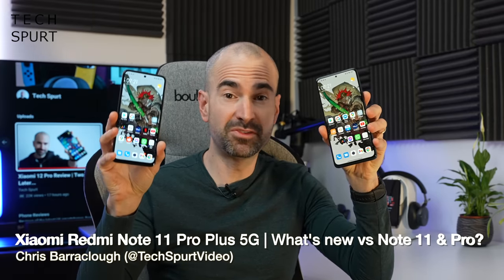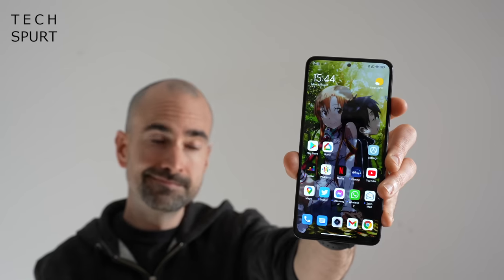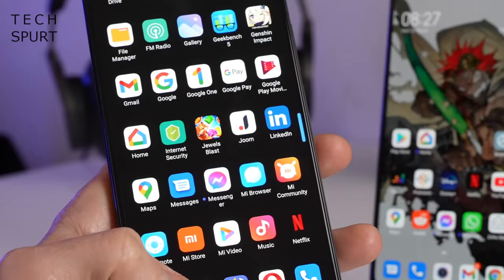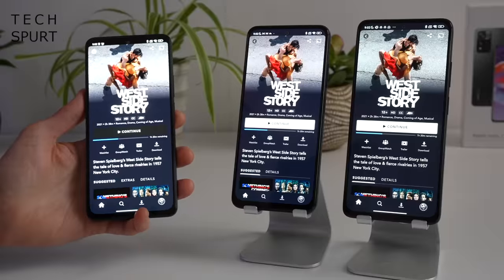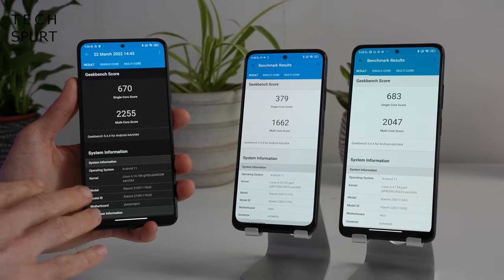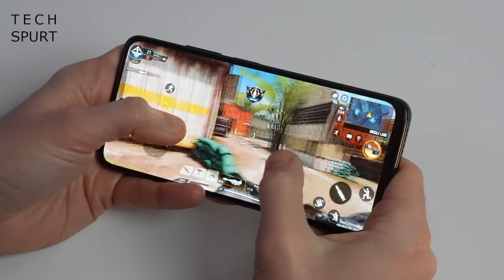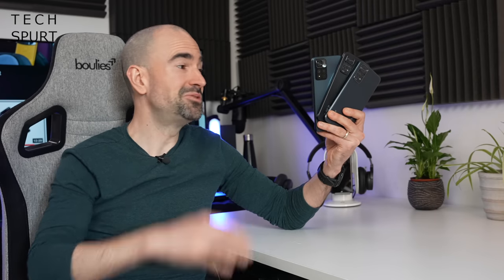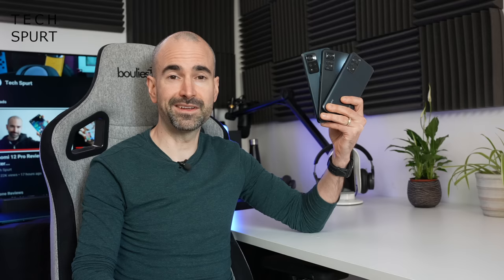Xiaomi Redmi Note 11 Pro Plus 5G | Unboxing vs Note 11 & Pro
Unboxing Xiaomi's Redmi Note 11 Pro Plus 5G, with a full comparison vs the regular Redmi Note 11 and Pro smartphones, to see which budget phone is best for you. Here's full analysis of the camera tech, gaming performance, specs and other bits. So are you tempted by the more expensive Redmi Note 11 Pro Plus 5G with its 120W fast charging support, and that Mediatek chipset?

The main difference between this model and the previous Pro is that battery tech, now a dual cell setup, although that also means the capacity has reduced from 5000mAh to just 4500mAh. Still plenty to make it through a busy day thankfully. The camera sensor is again a 108MP Samsung HM2 on the Redmi Note 11 Pro Plus, but the photo results are often closer to the regular Note 11 rather than the Pro. Here's a side-by-side test with all three Xiaomi phones.

As for gaming, Genshin Impact fans will need to bag one of the more expensive smartphones, although the regular Note can still play PubG, Call of Duty etc. And while most of the rest of the specs are similar, from the AMOLED display tech to the stereo speaker setup, there are differences between this trio.

Xiaomi Redmi Note 11 Pro Plus 5G Unboxing Chapters:
0:00 - Chatty bit
0:52 - What's in the box?
1:19 - Design
2:43 - MiUI & features
6:10 - Display & audio
9:39 - Performance & gaming test
12:10 - Battery tech
13:14 - Camera comparison
16:34 - Byyyeeee